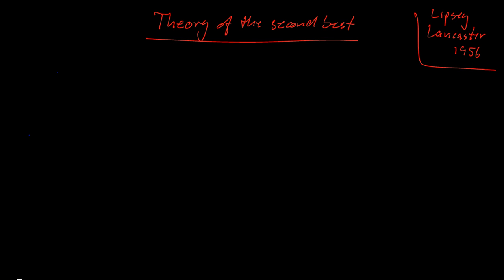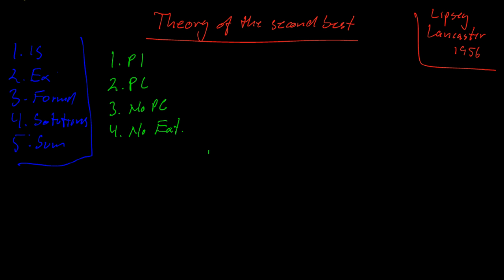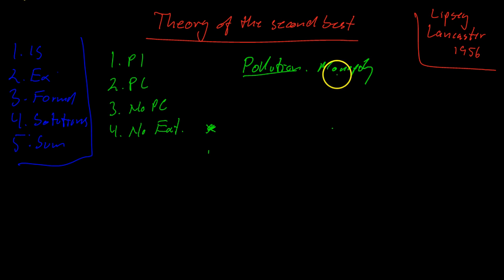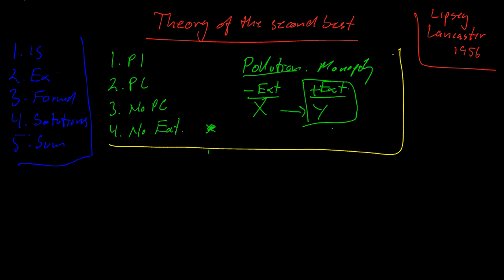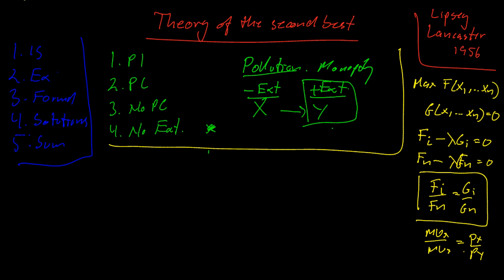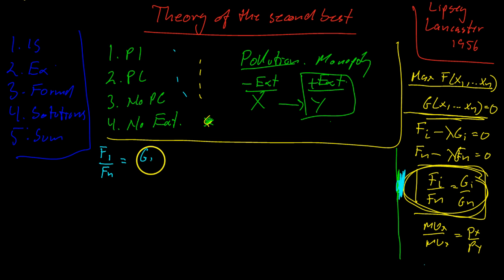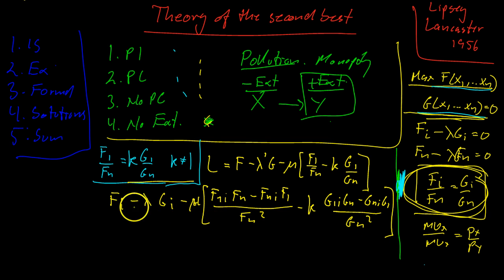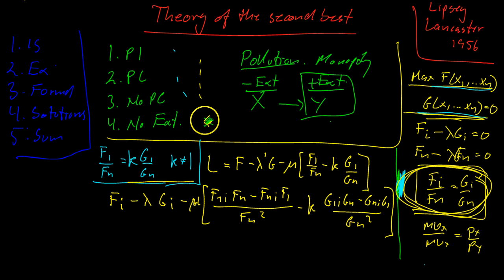The economic theory of the second best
Brief review. Lipsey and Lancasters theory of the second best.